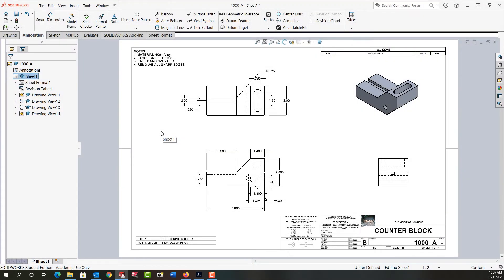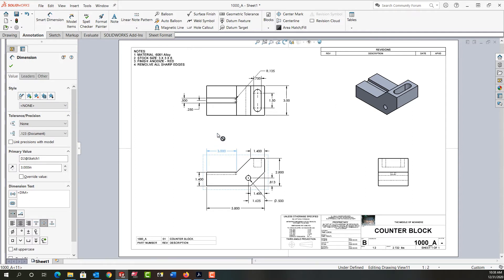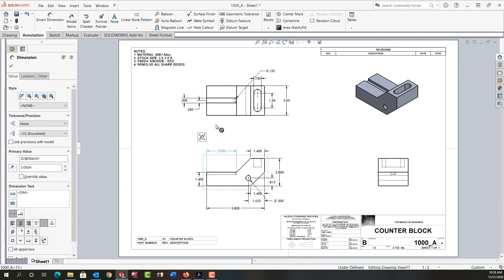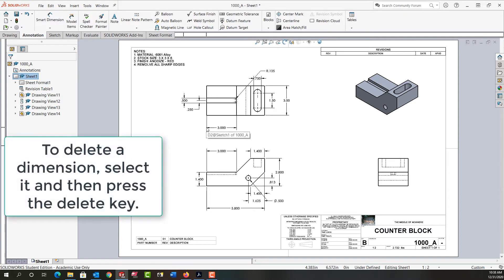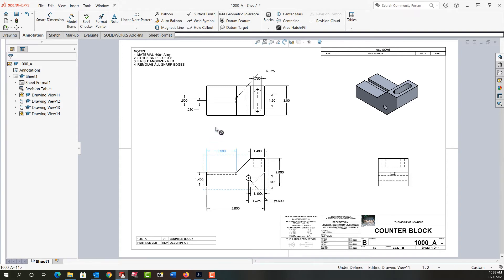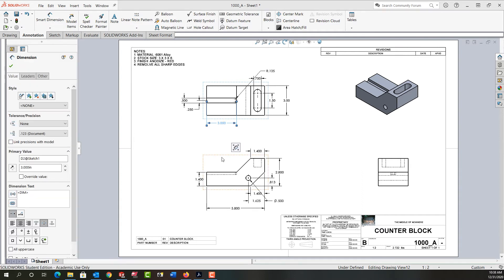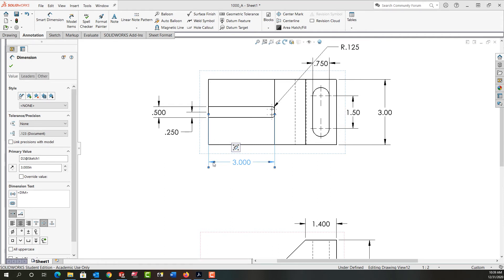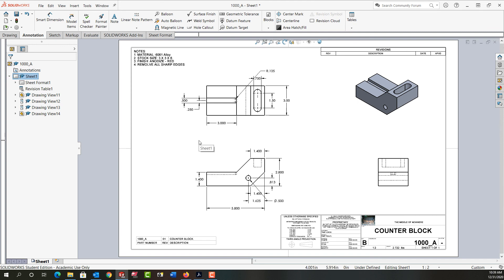Moving and Copying a Dimension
In this video I demonstrate how to move and how to copy a dimension from one view to another.
00:00 Intro
00:27 Copy dimension
00:46 Delete dimension
00:57 Move dimension
01:17 Correcting the extension lines
01:46 Summary